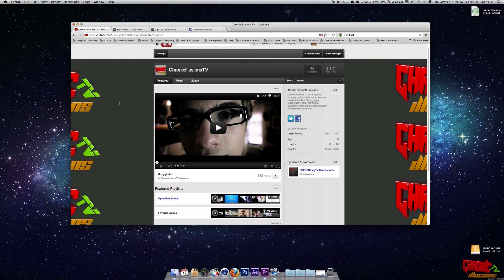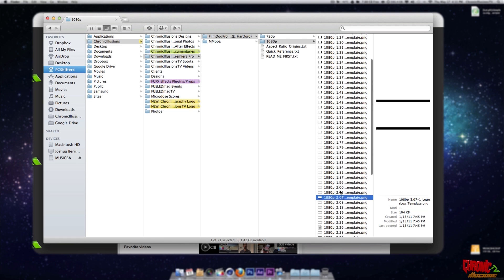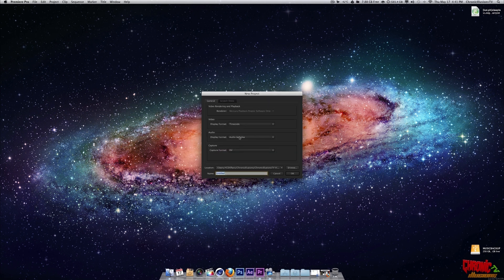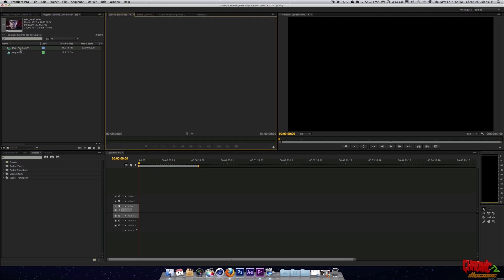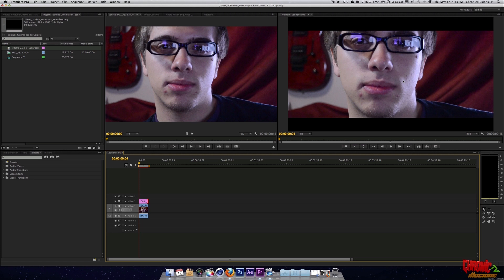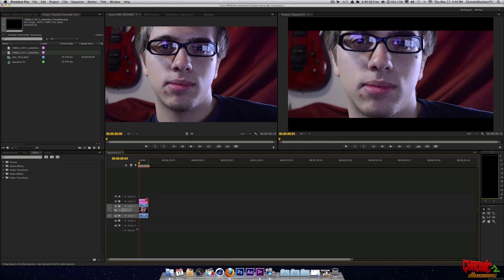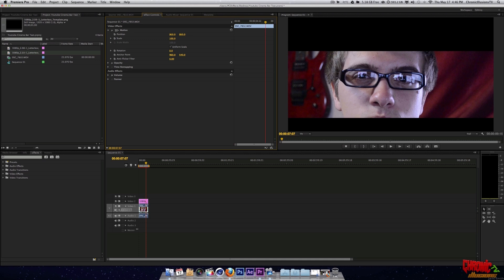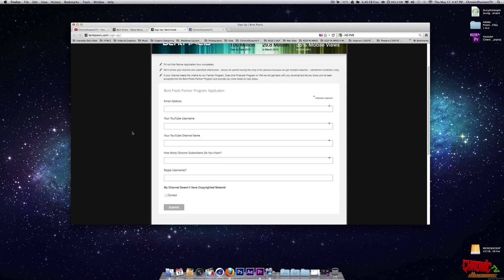Premiere Pro CS6 Cinema-Aspect Ratio Bar ChronicIllusionsTV Tutorial